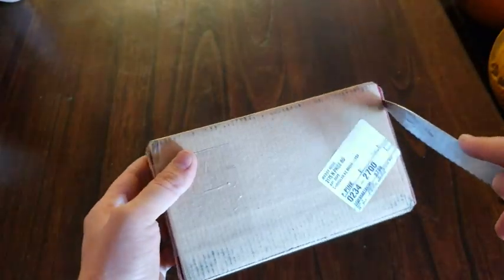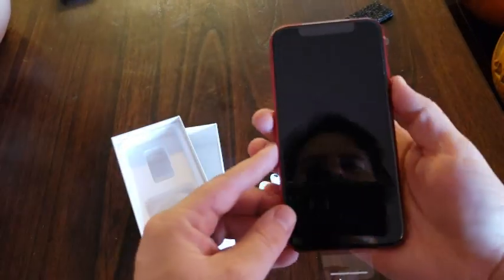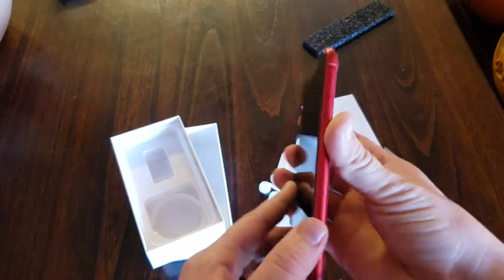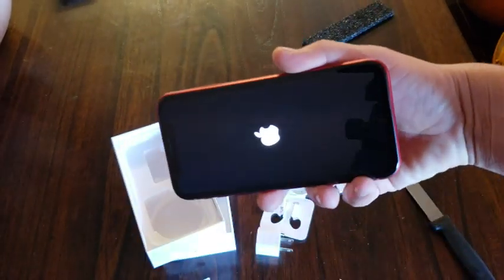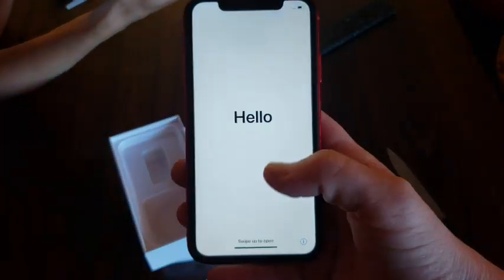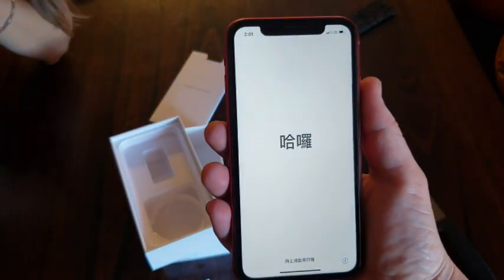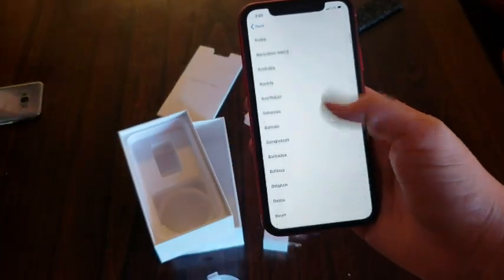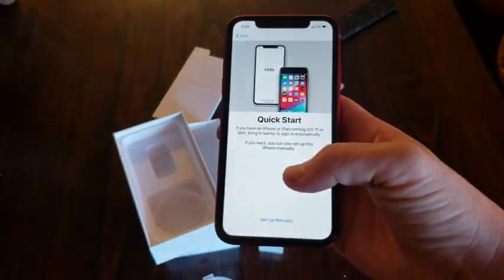Red iPhone XR Unboxing! [my very first iphone!]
Unboxing my new iPhone XR! My very first iPhone ever!